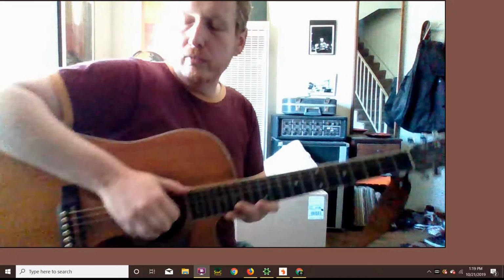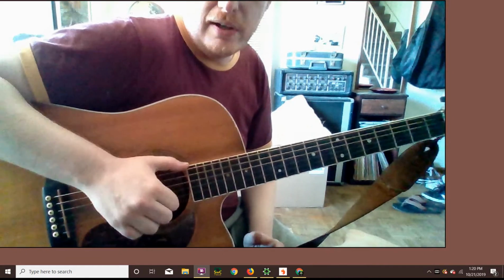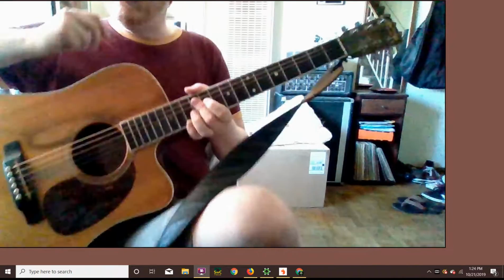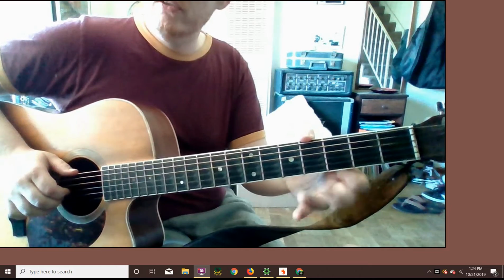Goin Down (Open-D)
low, high, low, high...